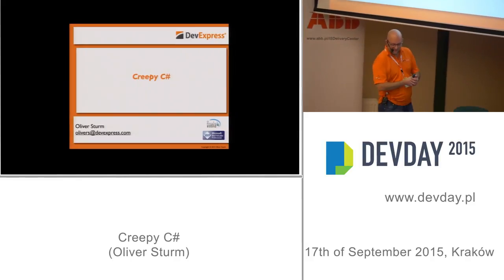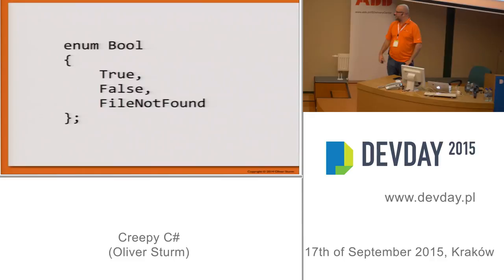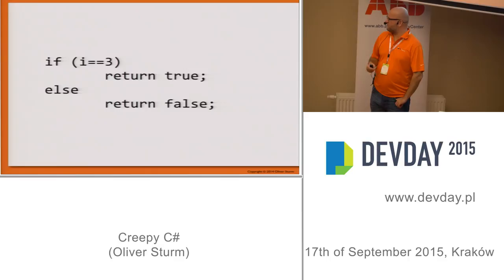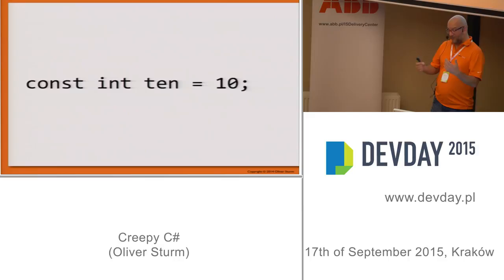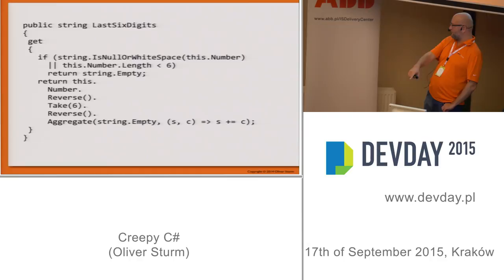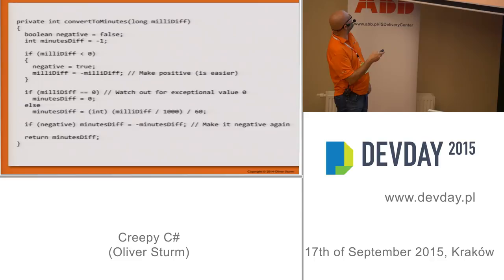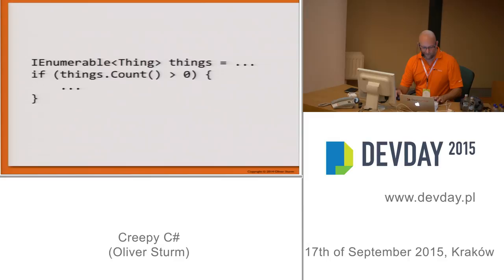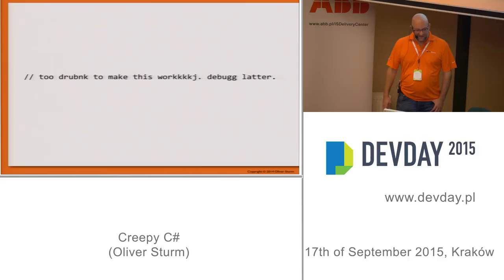Oliver Sturm - Creepy C#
Writing cool and pretty code is easy — anyone can do that! Hm, or maybe not. But we‘re all great at laughing about really scary code, although it can be useful to spend some time thinking about it as well… in this talk we’ll look at anti-patterns and similar constructs that can scare a C# developer. There will be laughter, promise!